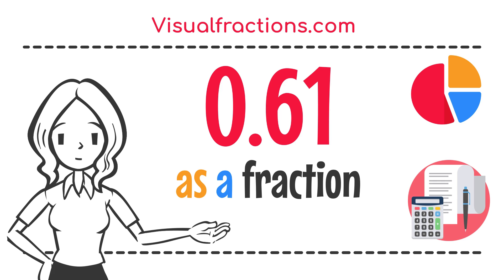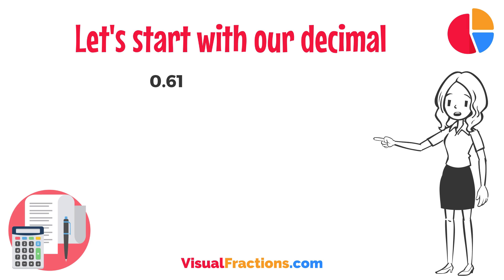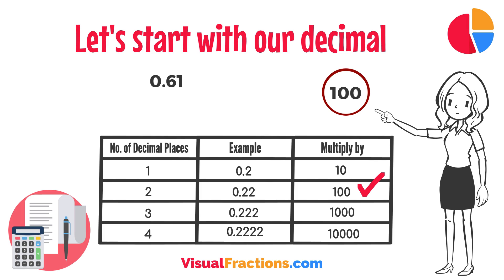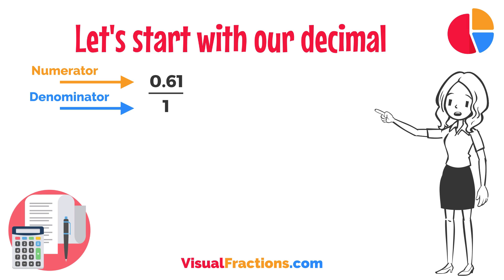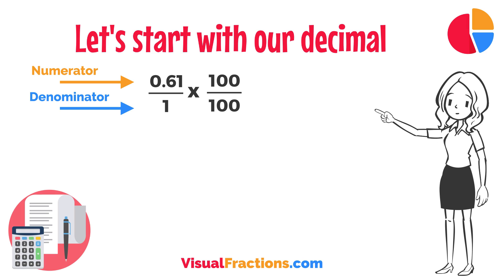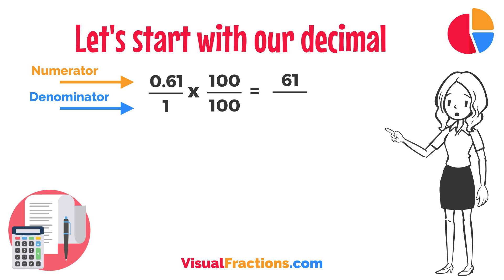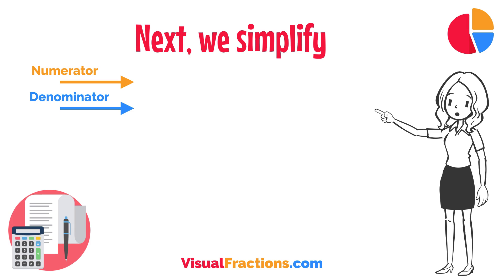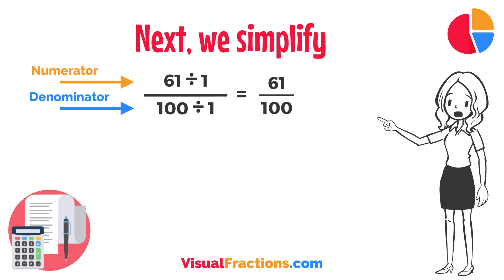What is 0.61 as a Fraction?